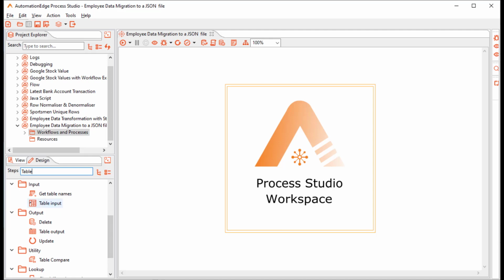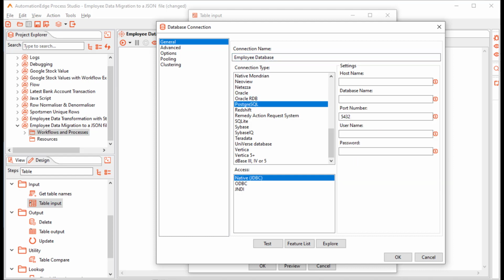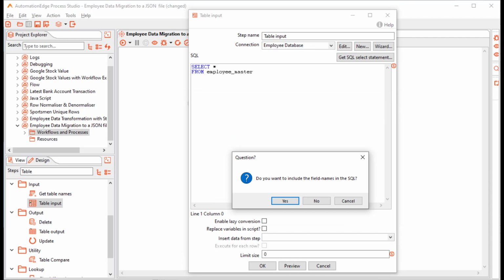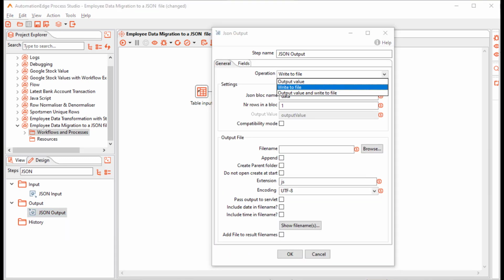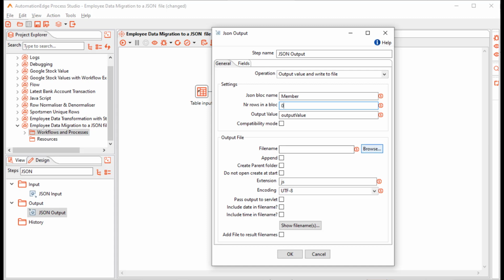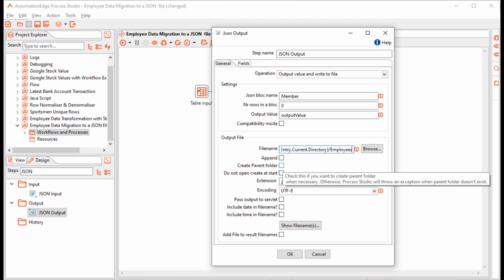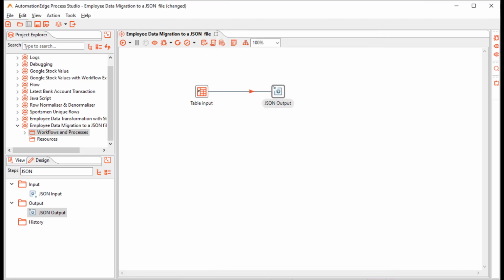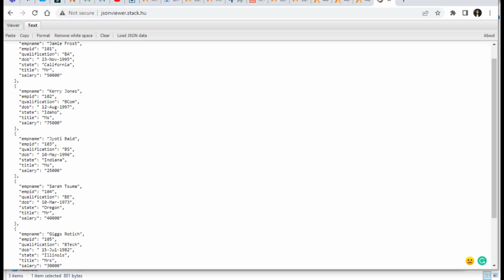AutomationEdge RPA Bot for Employee Data Migration to JSON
This video will showcase an  AutomationEdge RPA Bot for Employee Data Migration to JSON.
The JSON format is used for serializing and transmitting structured data over network connections. It is primarily used to transmit data between a server and web applications.

This Bot includes the following steps:  Table Input, Json Output